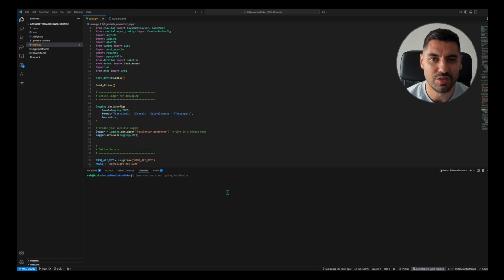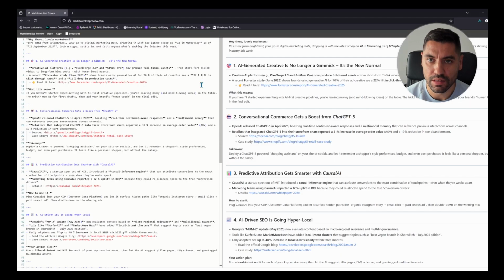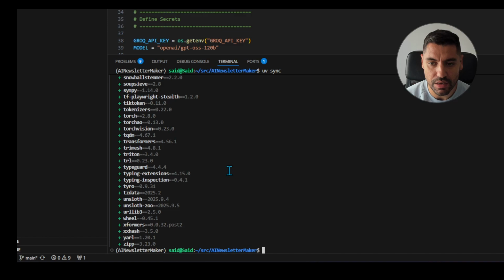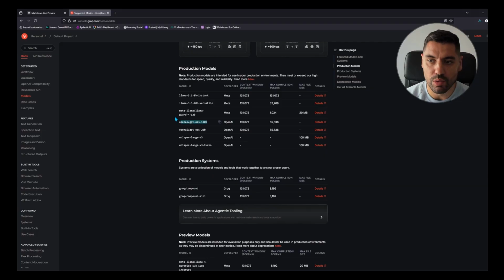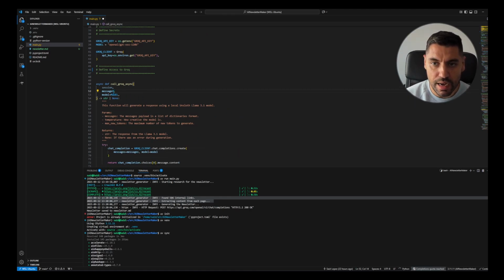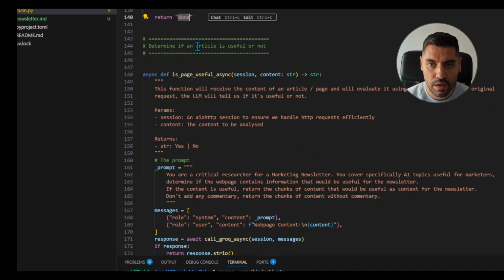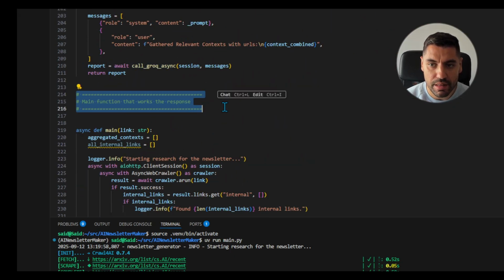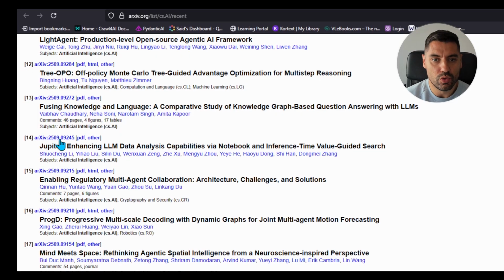AI Generated Newsletter - Launch your first AI Agent in less than 14 minutes!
If you want to learn how to deploy AI Agents the best thing you can do is get your hands dirty and put in the work.

Today, in less than 14 minutes, I teach you how to create  AI generated newsletters and how to launch your first Agent.
AI is here to change everything we know about ways of working and efficiencies.

My goal is to give you the tools to succeed in this new era from AI strategy to implementation.

I have a community "The Human Edge" where like minded individuals can discuss the latest on AI, the challenges they have and can bounce ideas of in a safe space.

It doesn't matter where you are in this journey, you are welcome in it!